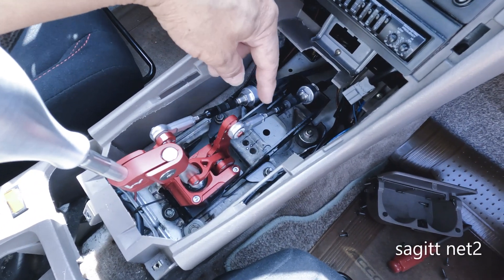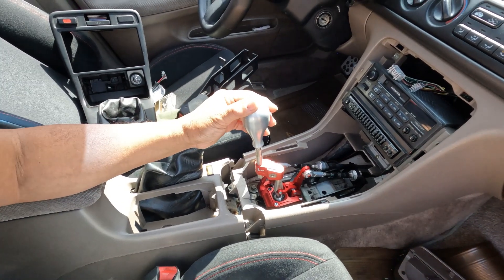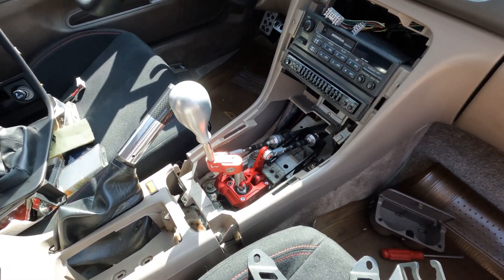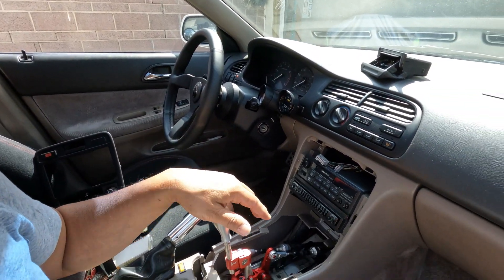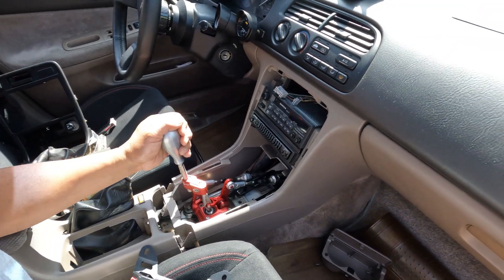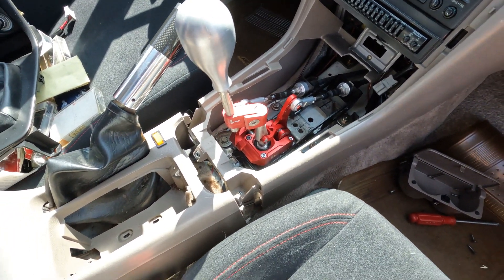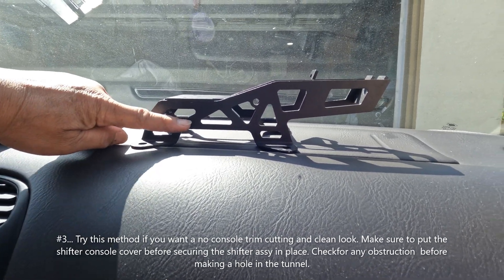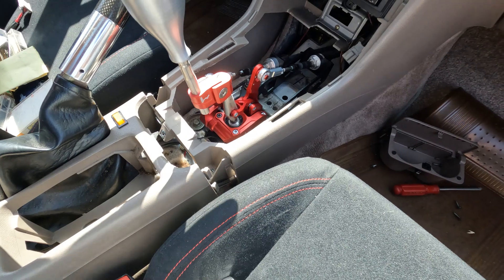RSX shifter and cables install guide for 94-97 Honda Accord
Installation guide on how to install a 02-06 Acura RSX Hybrid racing shifter assy on 94-97 Accord